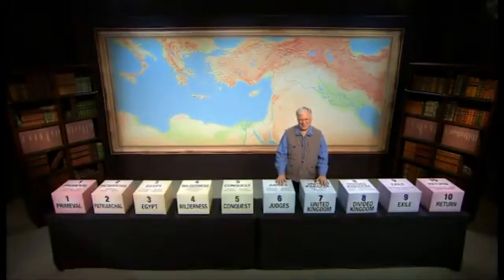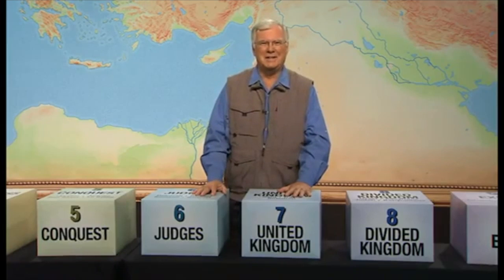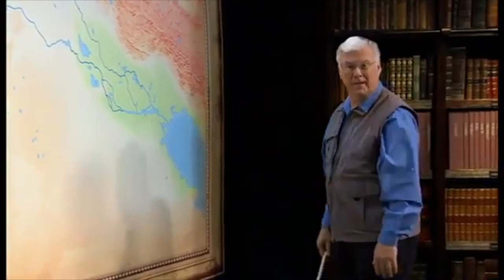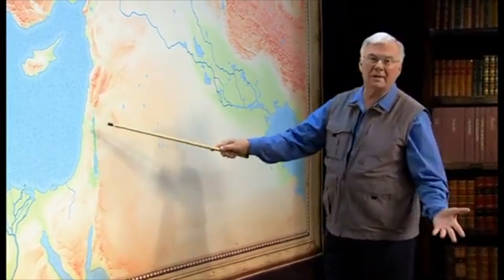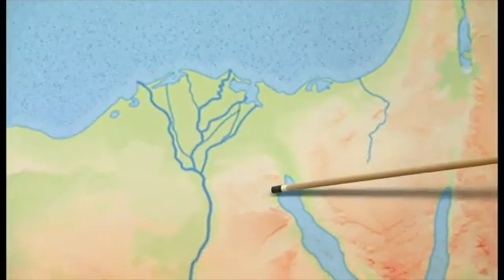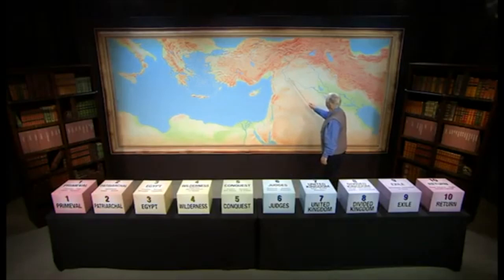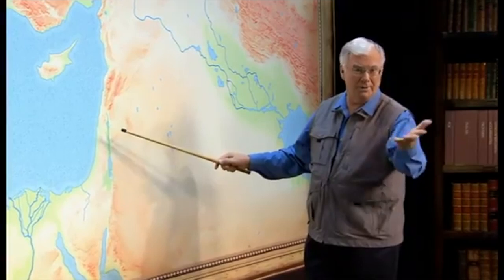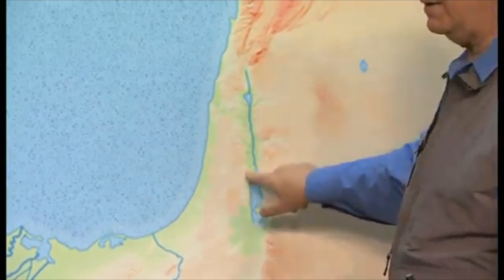Survey of the Bible session 4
Used with Permission through our CCLI Copyright License Number 438621 and Streaming License Number 155069.